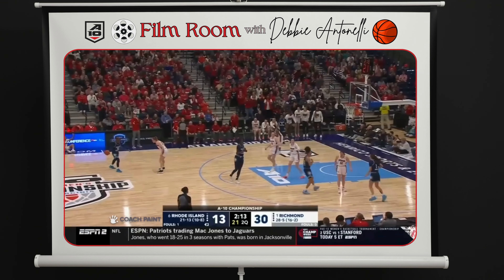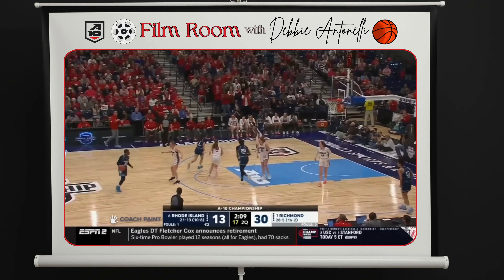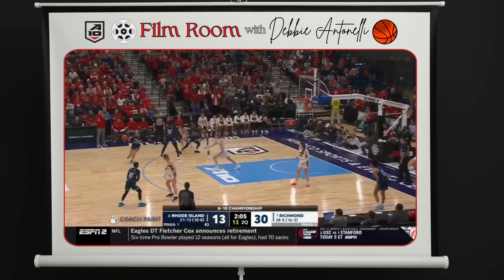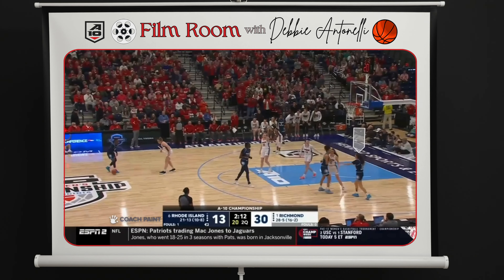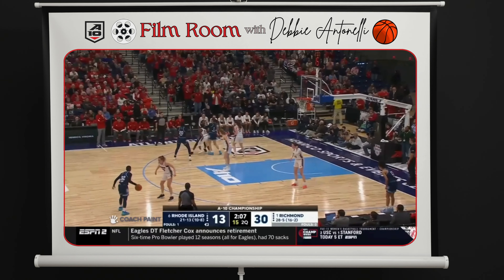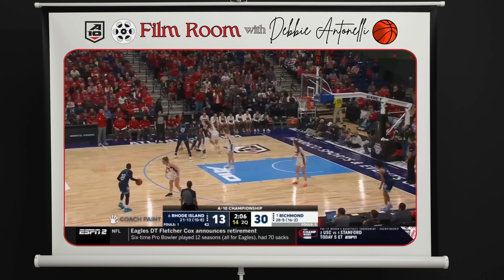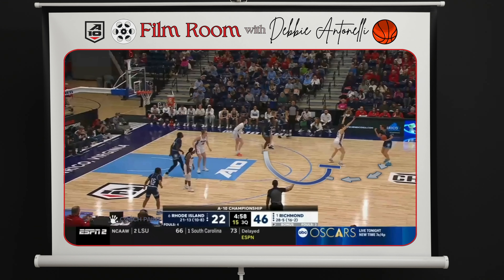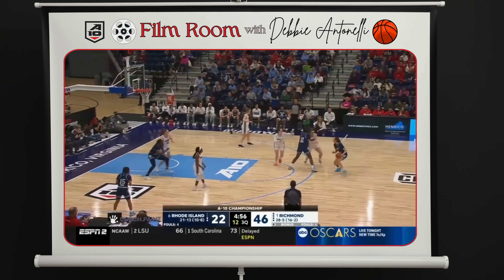Sophie Phillips, Rhode Island WBB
Sophie Phillips, Rhode Island Women's Basketball
In the Locker Room with Debbie Antonelli
Atlantic 10 Conference

Highlights edited using @coach_paint powered by @TRACAB_. Sign up for a 14-day trial by clicking this